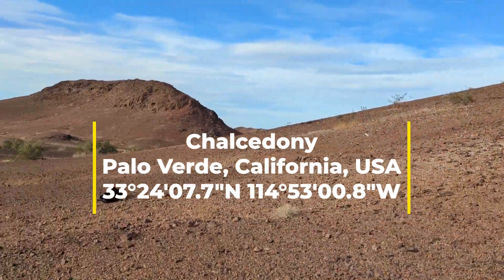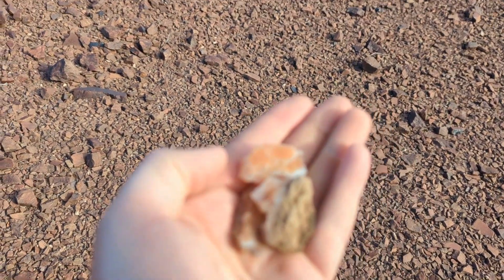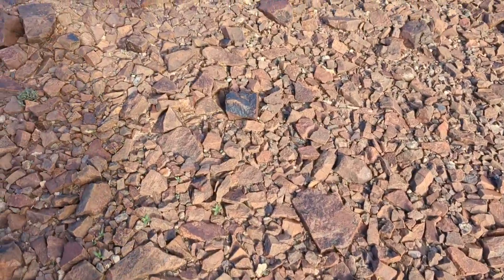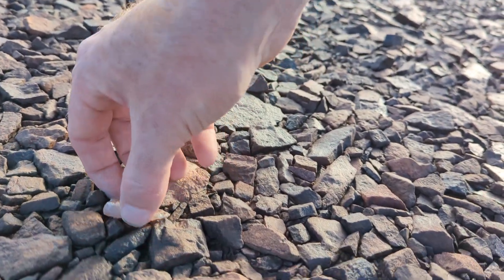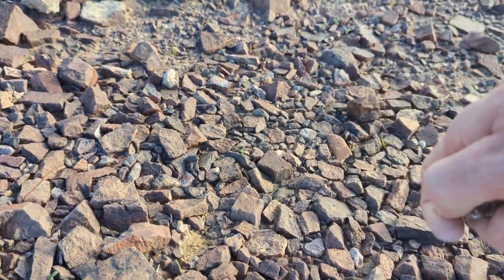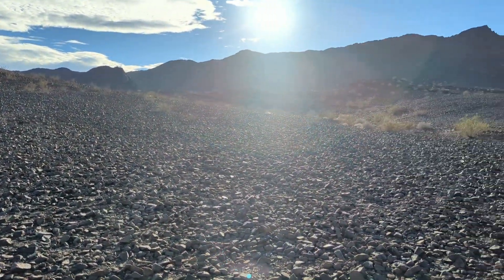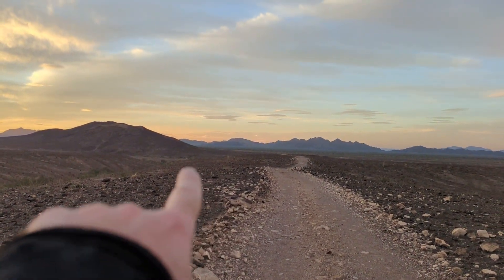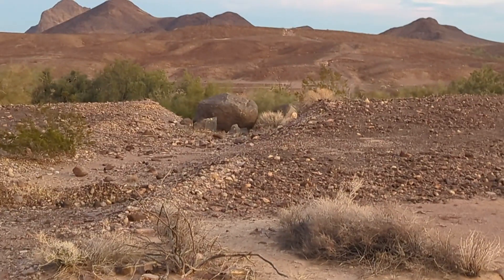Chalcedony || Palo Verde, California, USA || Rockhounding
RubbleRockAndGem.com

Vehicle Access: Road is a little bit rough. 4 wheel drive is not necessary, but a vehicle with medium clearance such as an SUV will do fine. I brought a Dodge Caravan Down the road.
Site #1
GPS: 33°24'07.7"N 114°53'00.8"W
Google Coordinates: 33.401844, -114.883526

Site #2 (Not disclosed in Video)
GPS: 33°23'46.3"N 114°53'06.3"W
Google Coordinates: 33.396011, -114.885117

Parking
GPS: 33°24'51.2"N 114°54'07.1"W
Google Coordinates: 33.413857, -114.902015